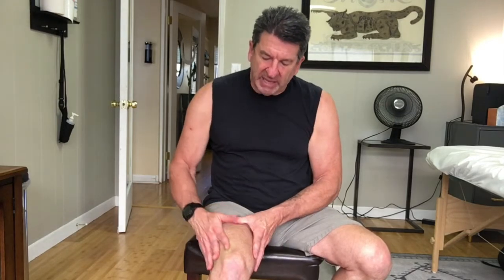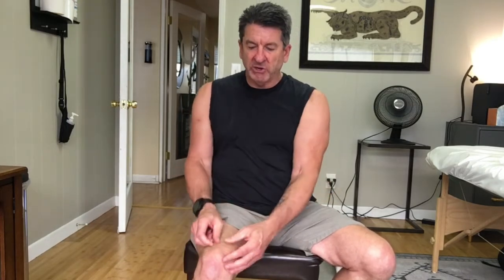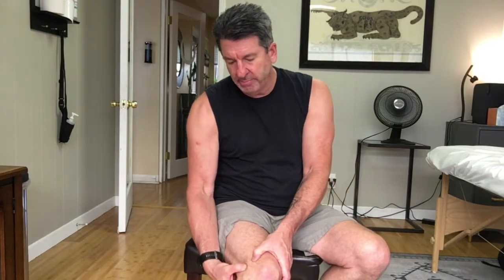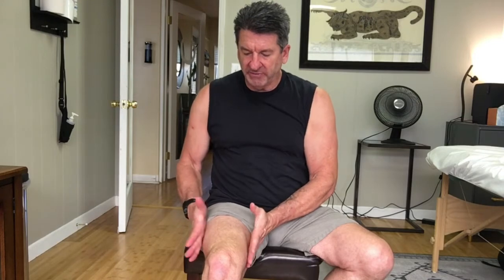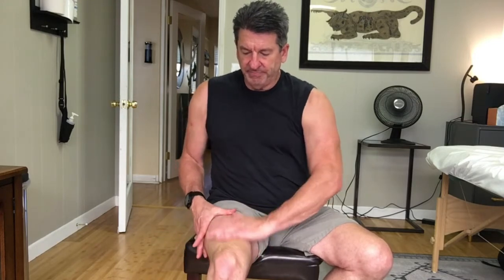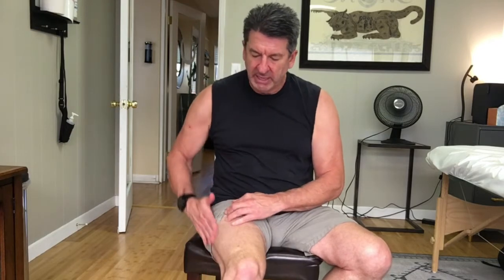Knee Pain Relief!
This video covers cross fiber friction and foam rolling to alleviate knee pain